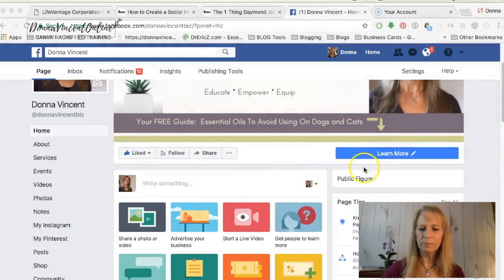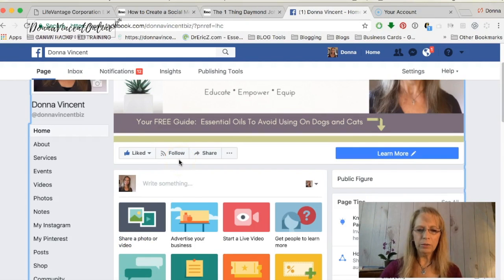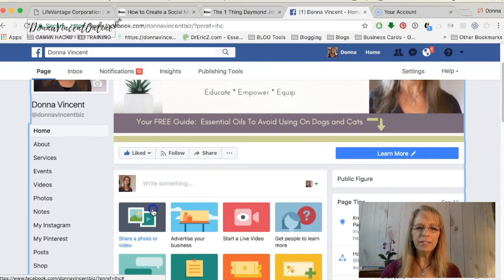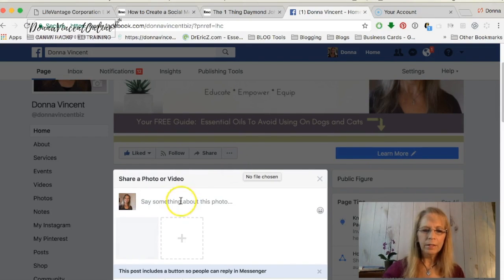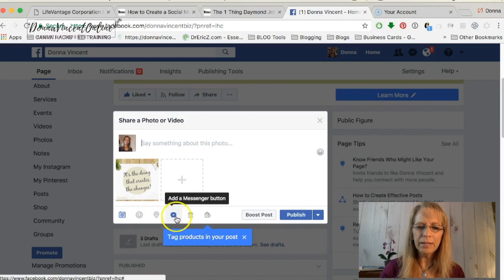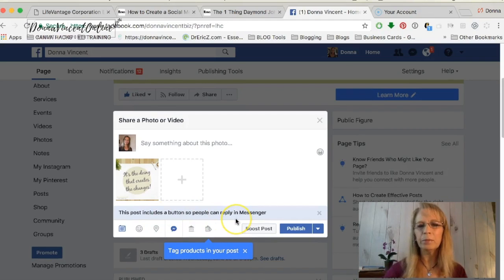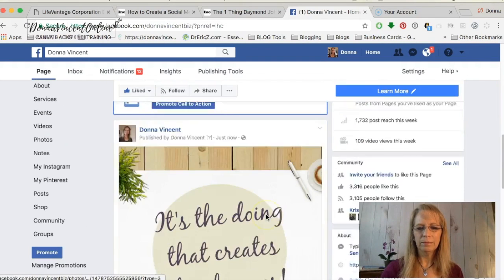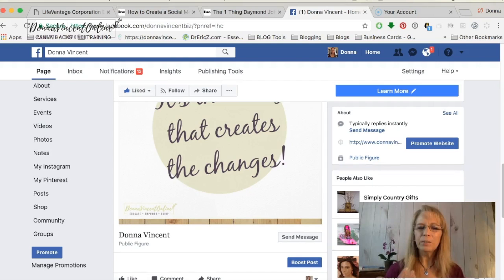How To Add A Send Message Button On Facebook Posts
How to add a Send Message button on Facebook posts on your business page.